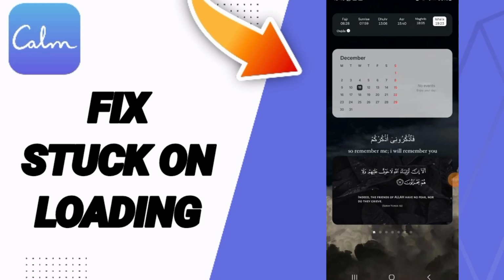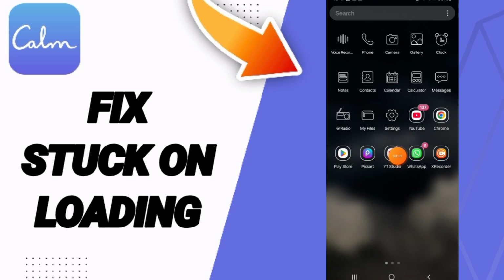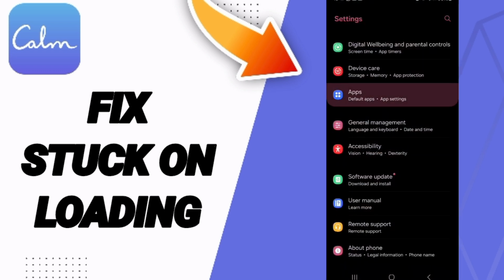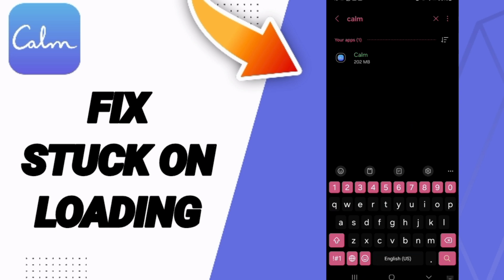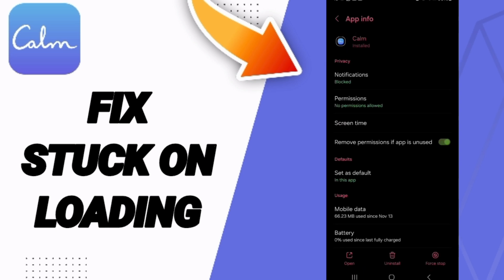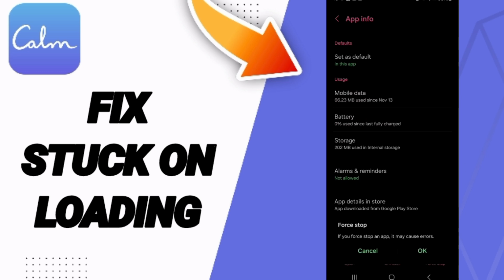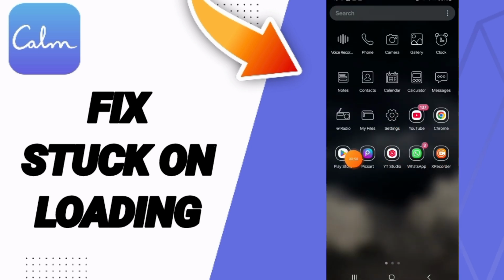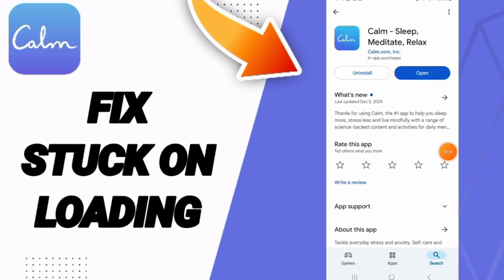How To Fix Stuck On Loading On Calm App